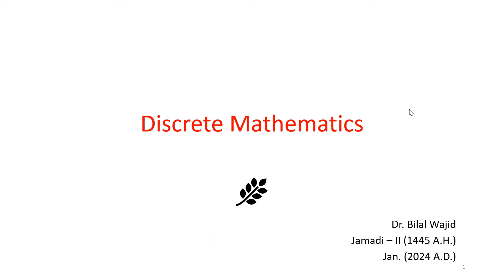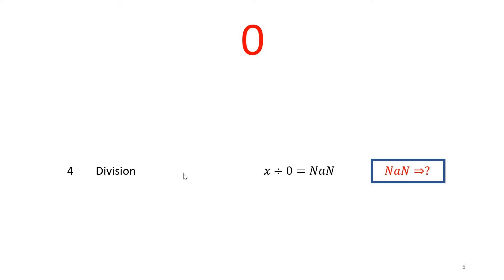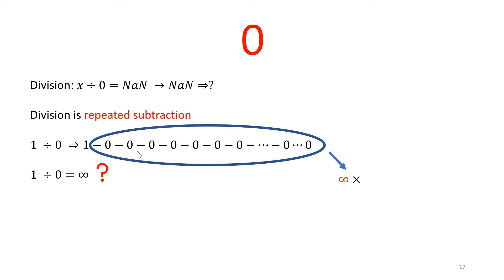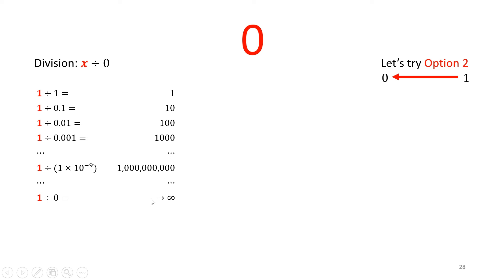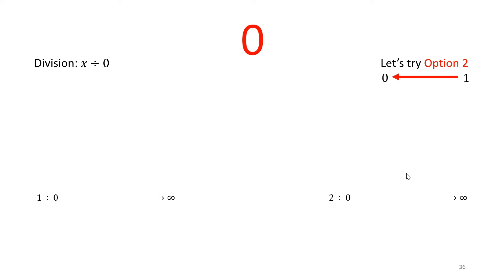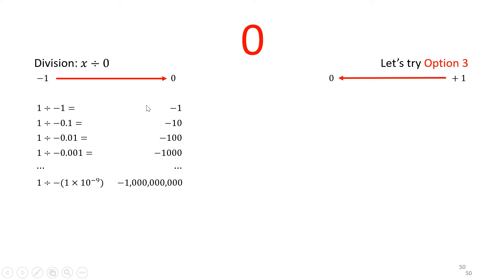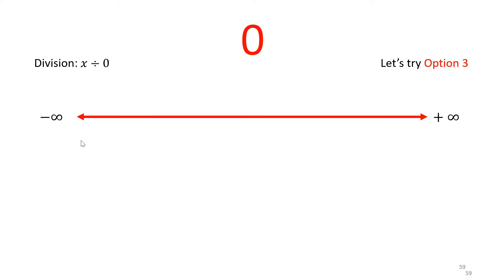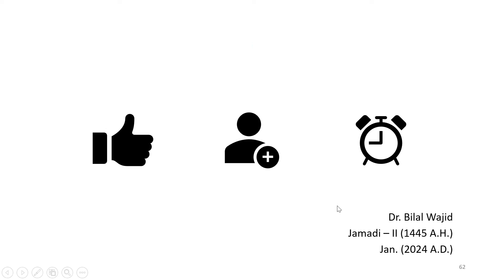Lecture 2 - Divide by 0